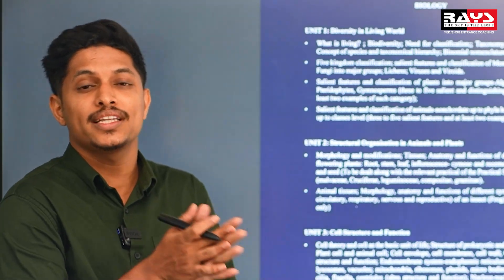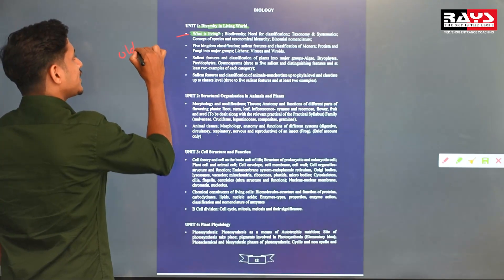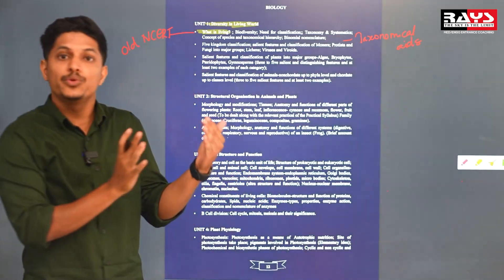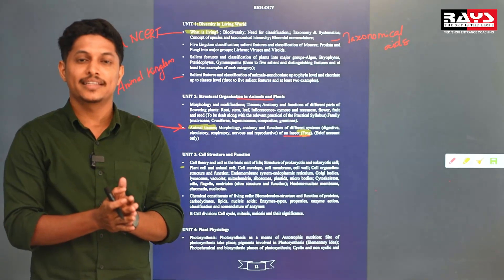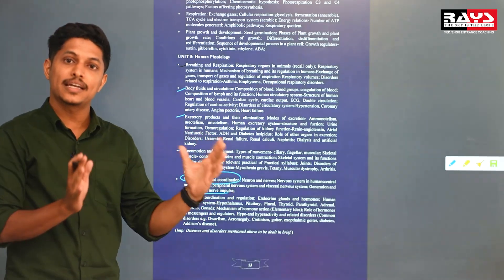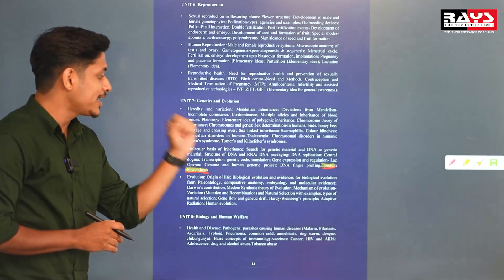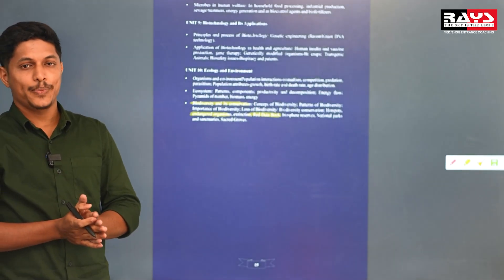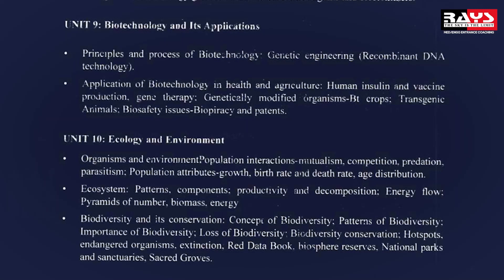2024 NEET SYLLABUS | ZOOLOGY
Every Student Should be a Success Story